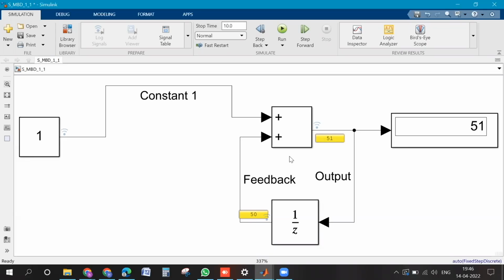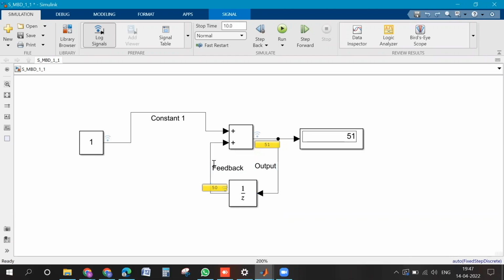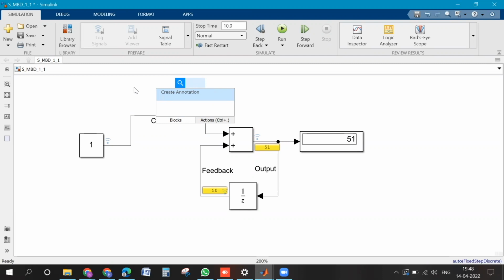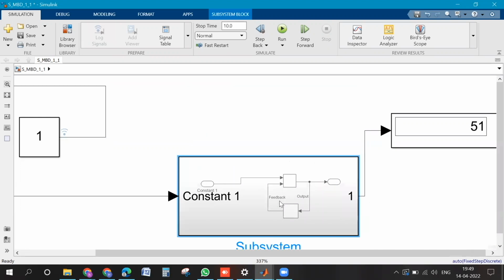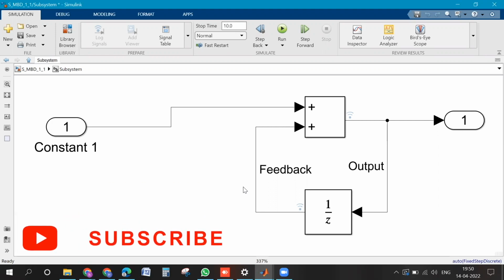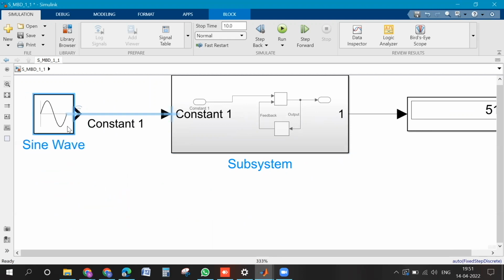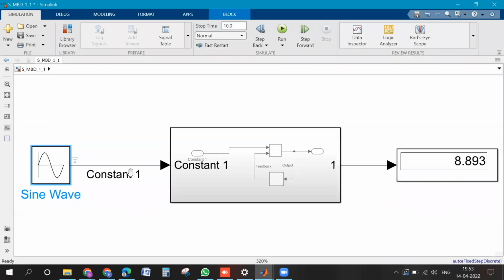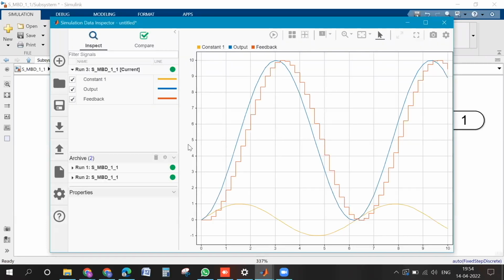MATLAB BASIS 17 | MAKING SUBSYSTEM IN MATLAB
In this video we will look in to how to create a subsystem in simulink. We have also seen in the previous tutorial on how to make the model.

Please share you view or suggestion or comments in the comment box so that we can improve the experience of learning matlab in our channel.